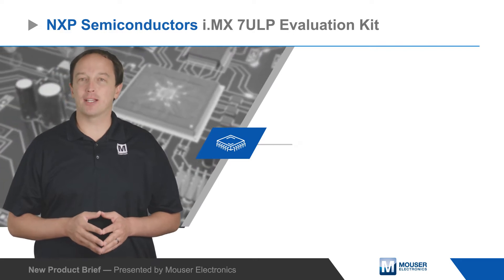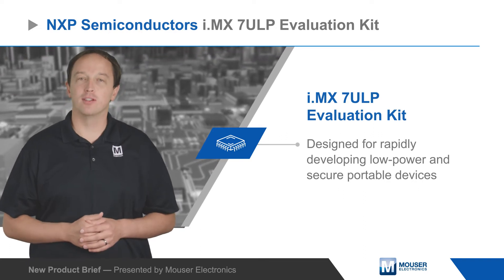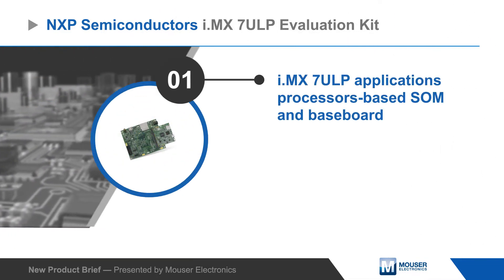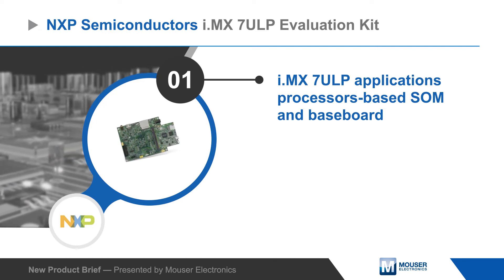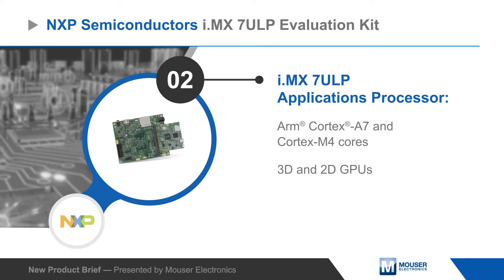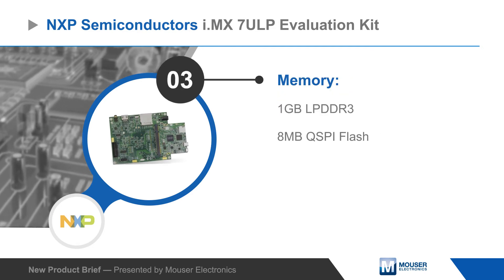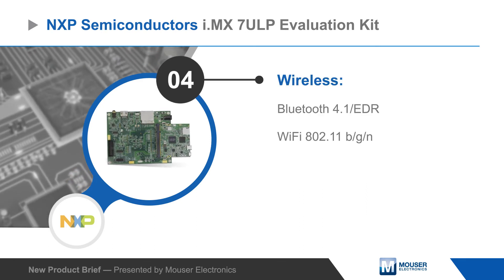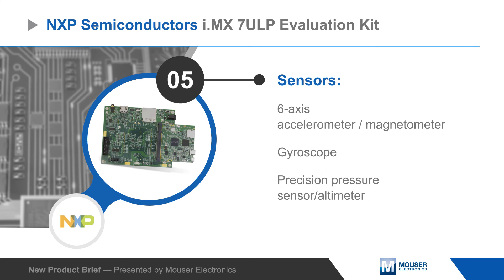NXP Semiconductors i.MX 7ULP Evaluation Kit — New Product Brief | Mouser Electronics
NXP Semiconductors i.MX 7ULP Evaluation Kit is designed to evaluate i.MX 7ULP applications processors.